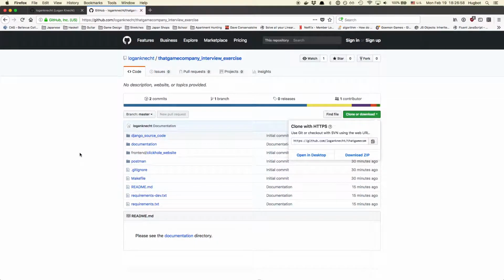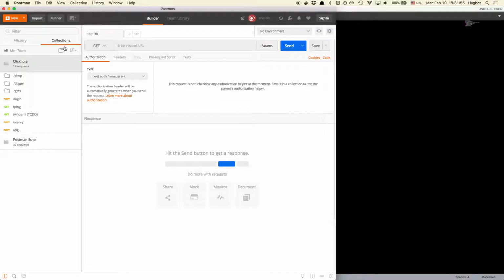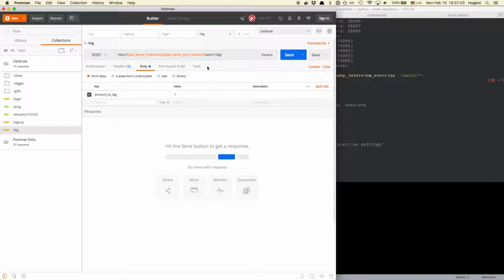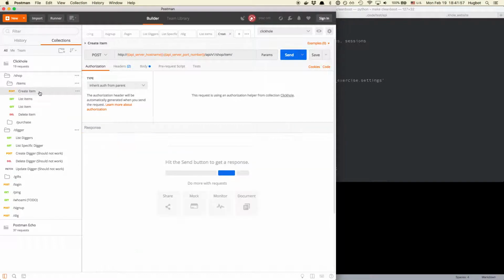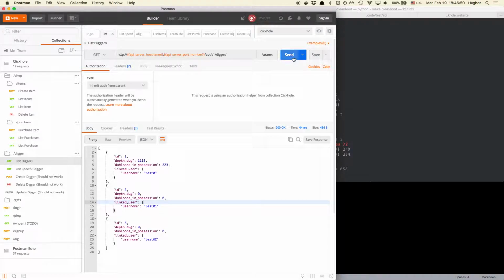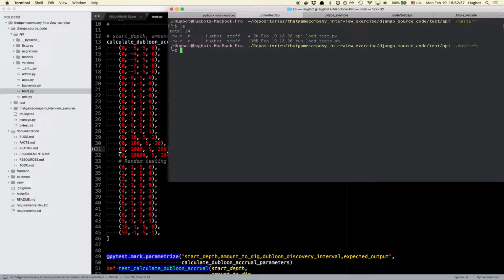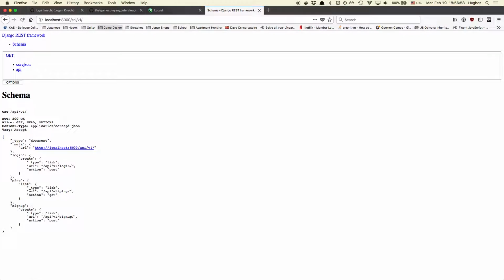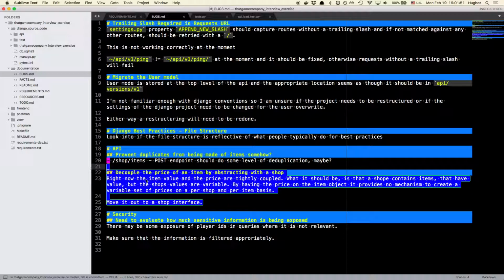thatgamecompany Interview Excercise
This is a demonstration of a project I made for thatgamecompany to demonstrate my full-stack skills.